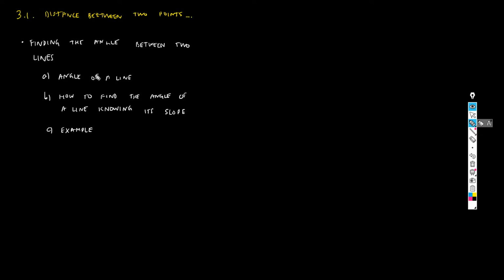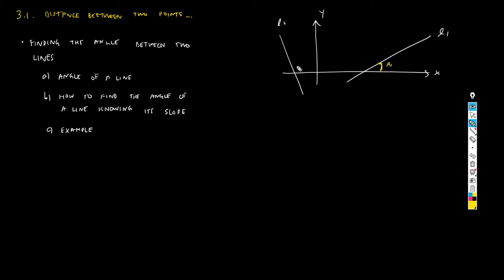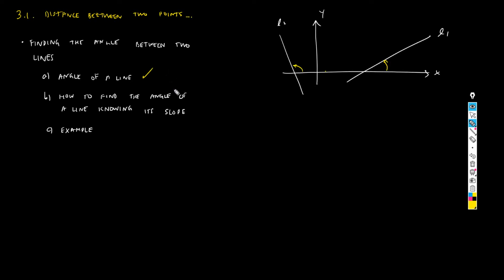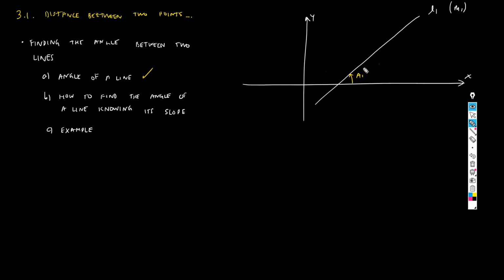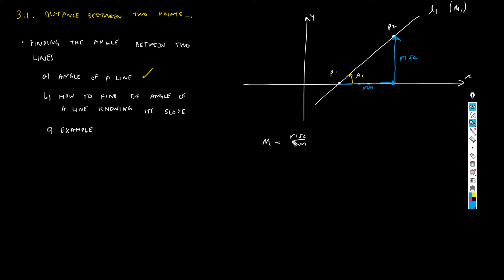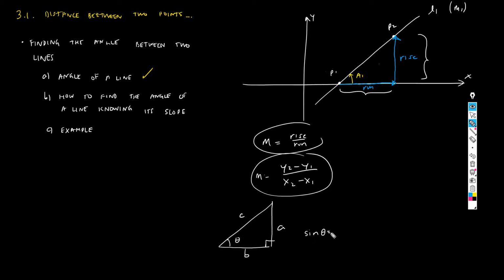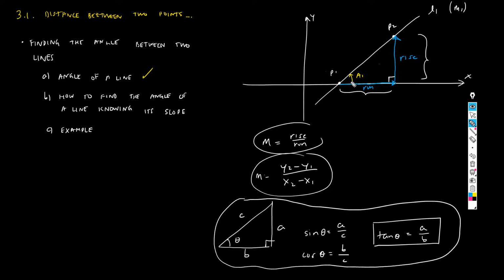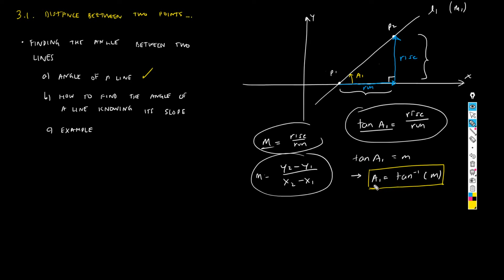M2. 3.1 Angle between two lines (part 1)